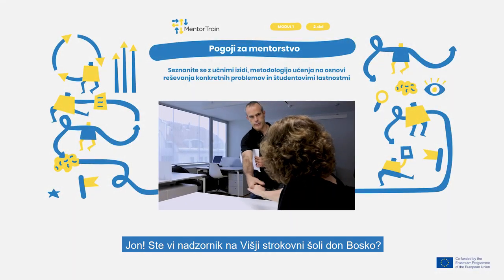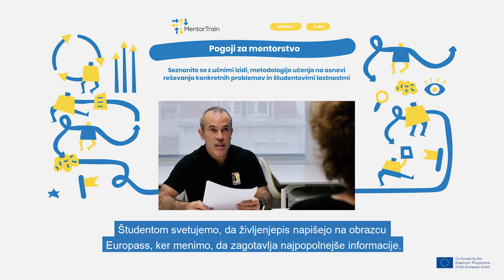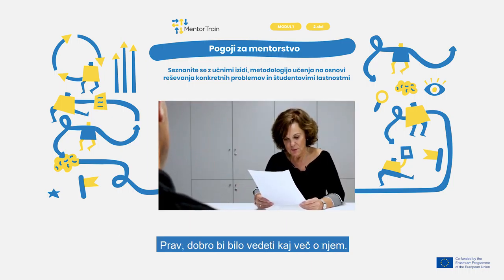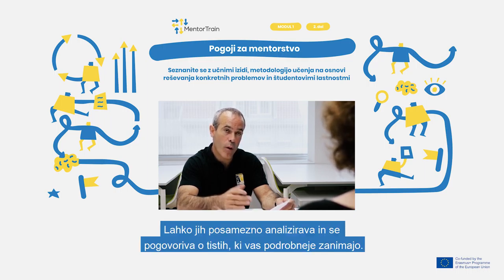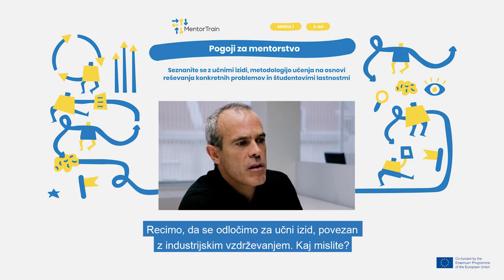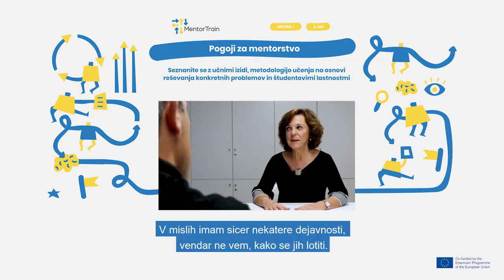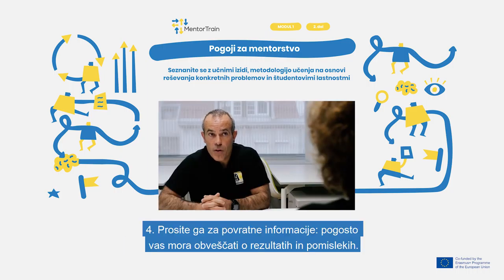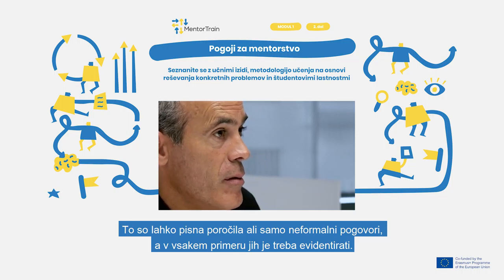MentorTrain Video M1-2 - Know about the Learning Outcomes, PBL methodology and apprentice(Slovenian)